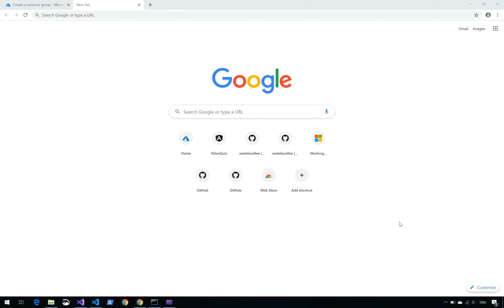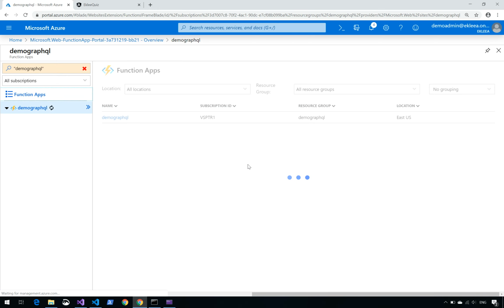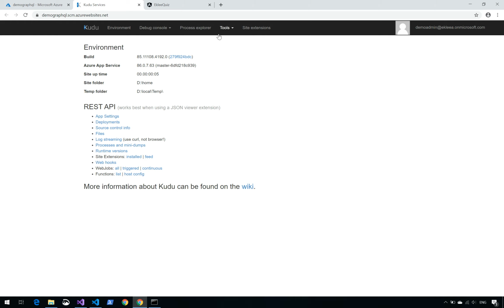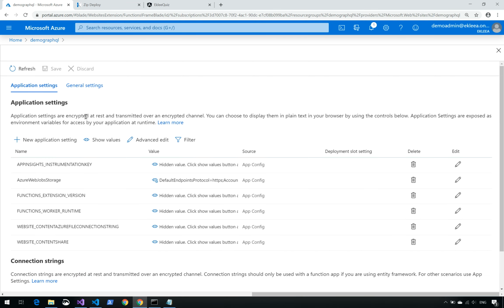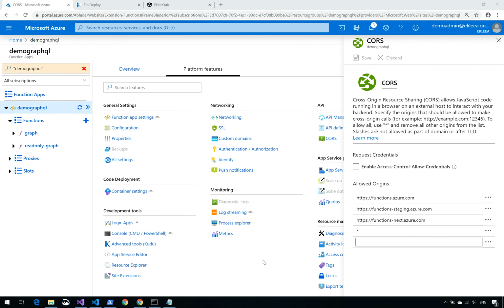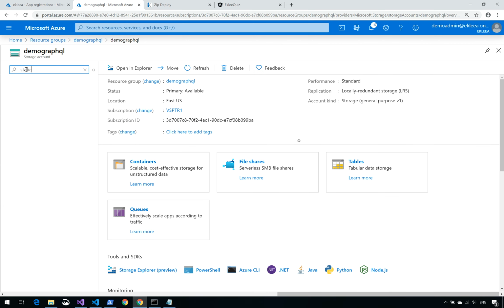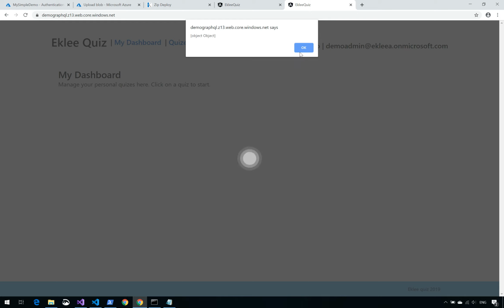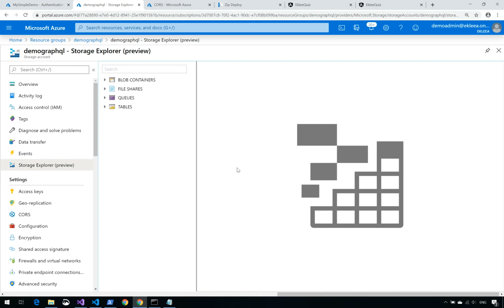How to deploy and configure Eklee-Azure-Functions-GraphQl in Azure with Application Insights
This is a demo on how to deploy and configure onto Azure a Quiz example that I have created on github with a GraphQL backend built using Eklee-Azure-Functions-GraphQl . In this demo, we will be deploying and configuring our GraphQL backend hosted on Azure Functions which is integrated with Application Insights to provide us with monitoring and logging. The front end will be hosted on Azure Storage as a static website. Both the front end and the backend are secured with Azure Active Directory.

for how to get started.